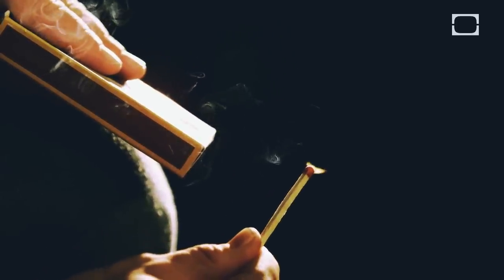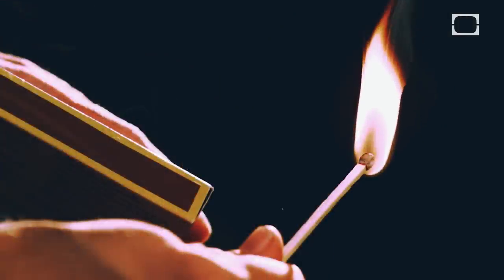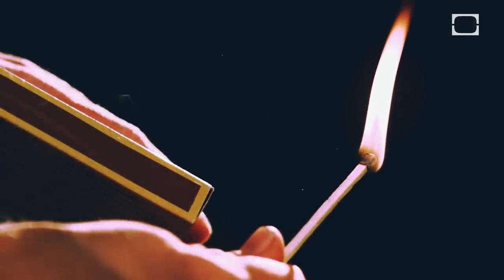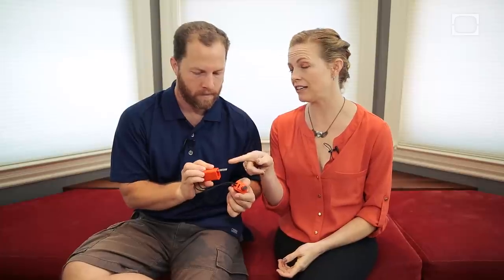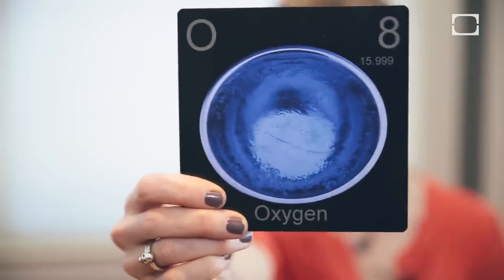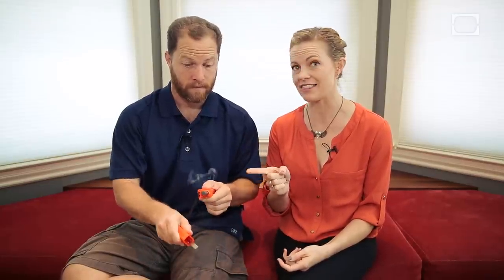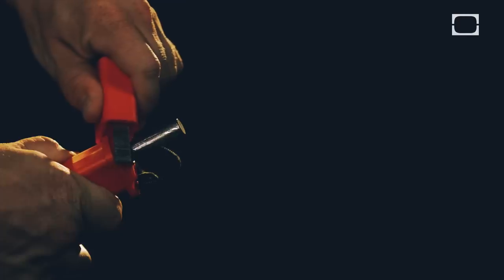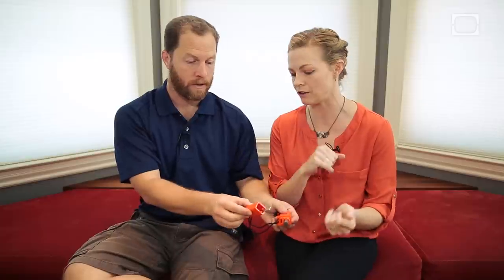How FIRE Works in SLOW MOTION!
This week David gets some pyrotechnic advice from the one and only Dr. Kiki.

Special thanks to the YouTube Space LA!

Experience unique insight into various different events and phenomenon employing high-speed cameras, time-lapse, and macro lenses.